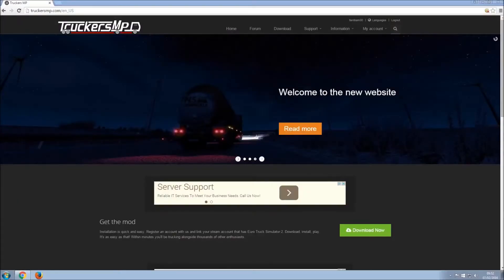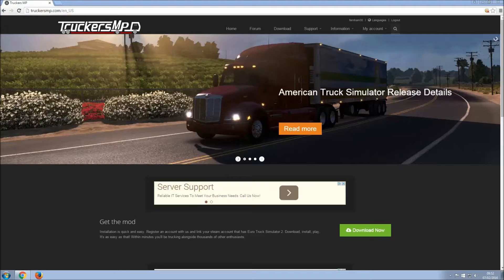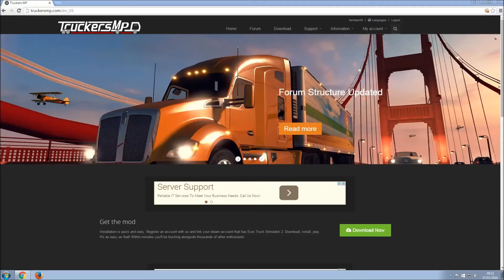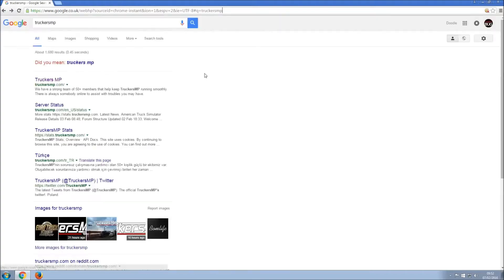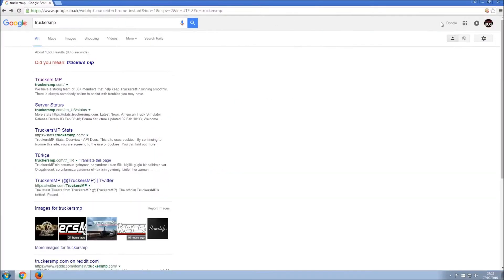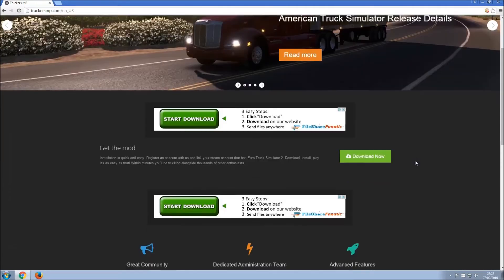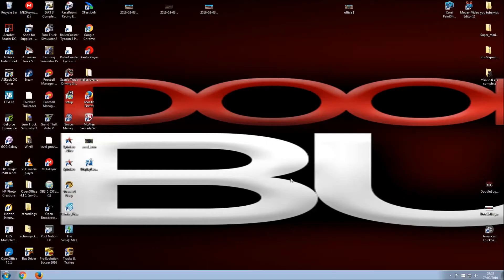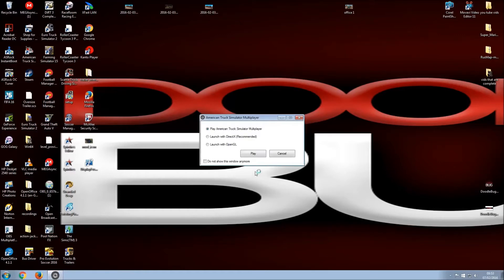American Truck Sim Multiplayer Guide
A very quick guide on installing Multiplayer for ATS